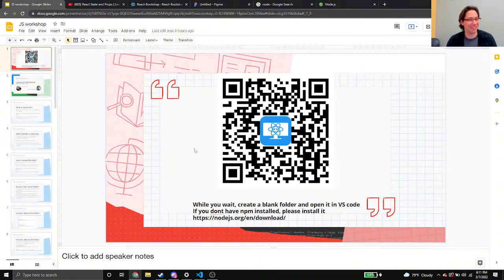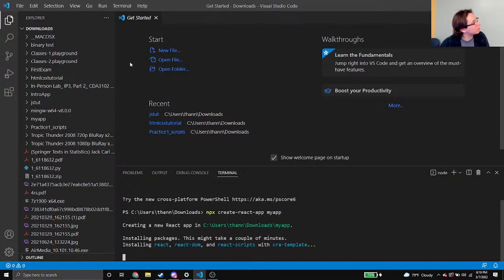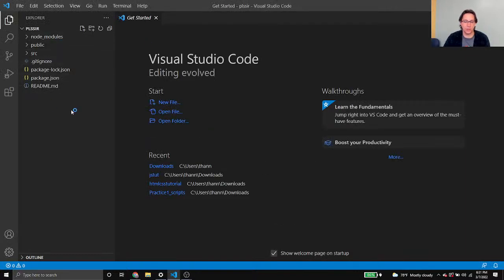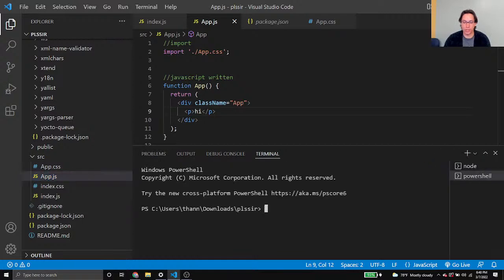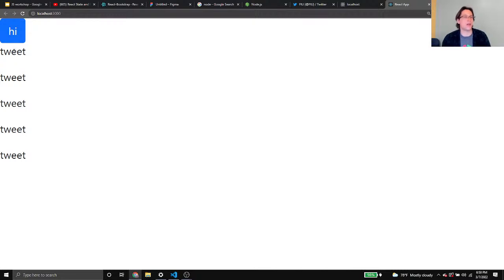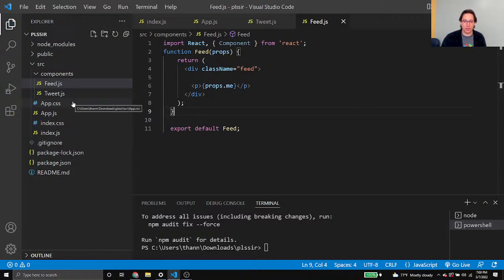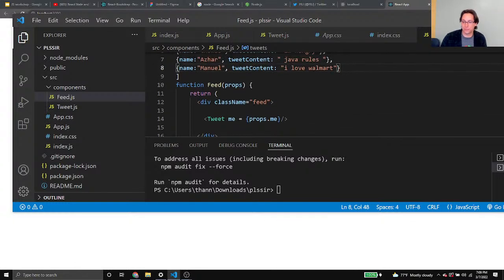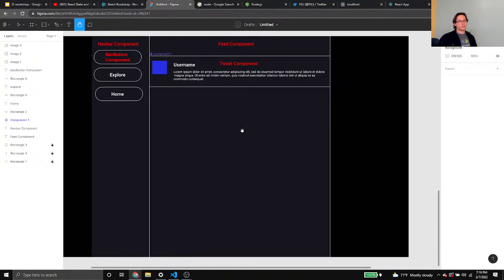Intro to React 2022